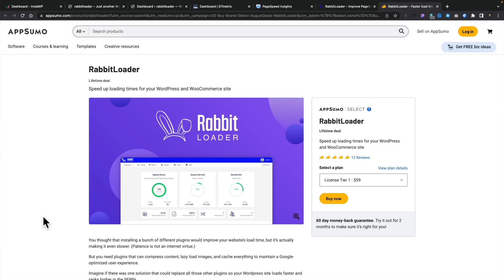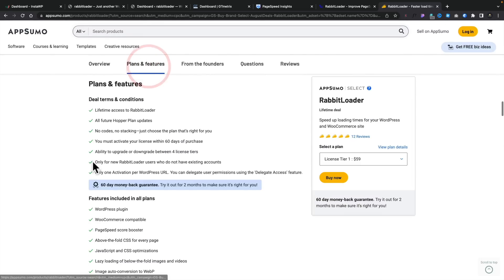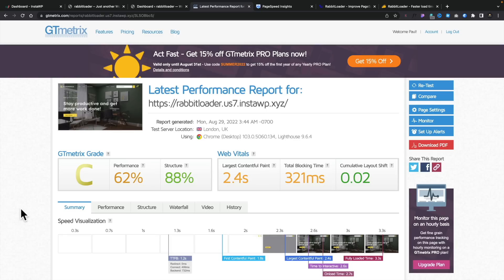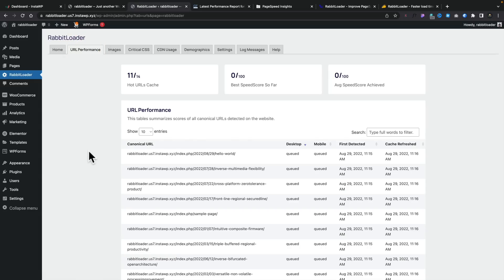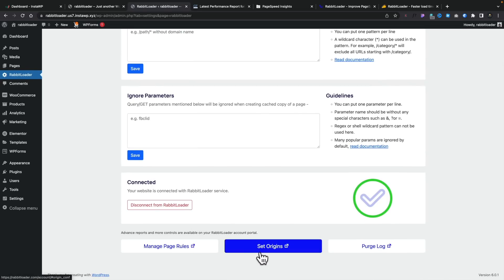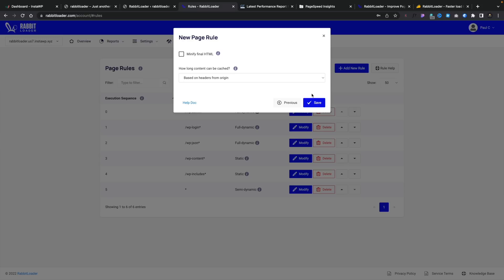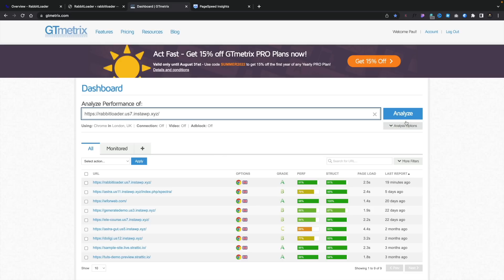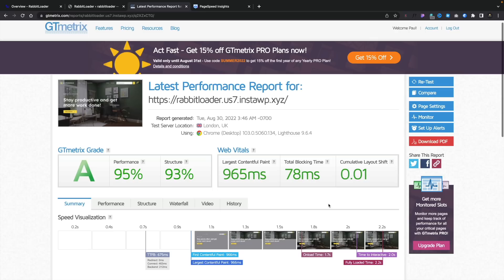WordPress Speed Optimization With RabbitLoader LTD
WordPress Speed Optimization is the number one priority for a lot of website designers. Today I test a relatively new tool to market for streamlining your WordPress websites - RabbitLoader.

Currently, on a lifetime deal on AppSumo, RabbitLoader promises to make WordPress Speed Optimization painless, easy and relatively cheap.

What's not to love?

Let's see if it lives up to the claims and can take your WordPress Speed Optimization to another level.

00:00 - Do your AppSumo due diligence
04:02 - Setting up Rabbit Loader
06:03 - Plugin Options
12:38 - Page speed scores and comparison
16:20 - My thoughts on Rabbit Loader

► WORDPRESS PLUGINS ◄